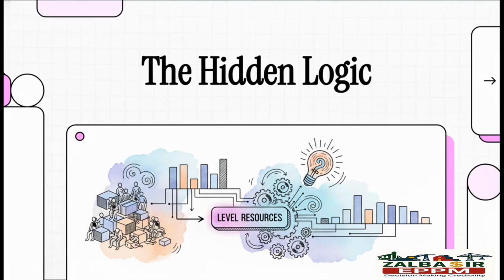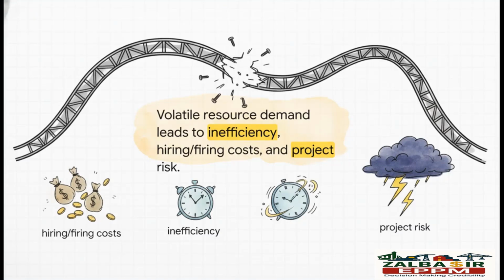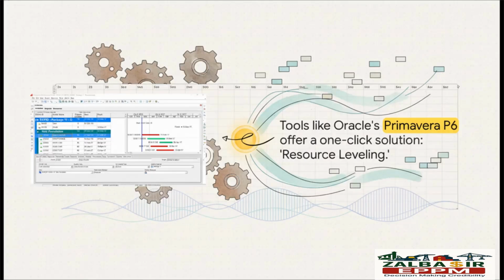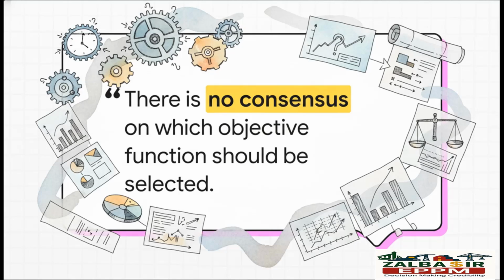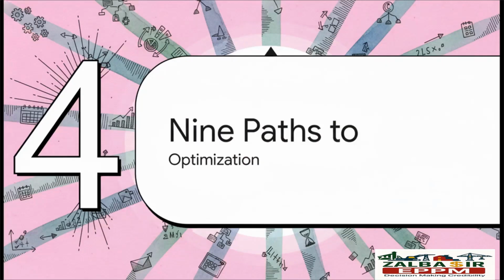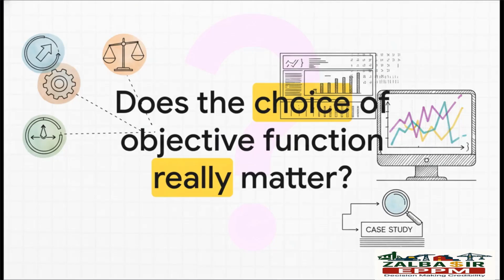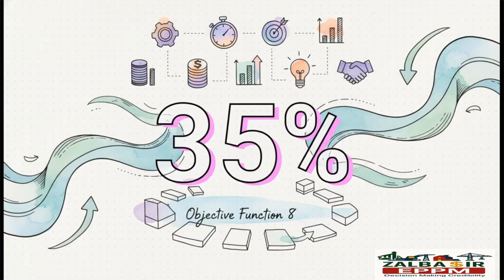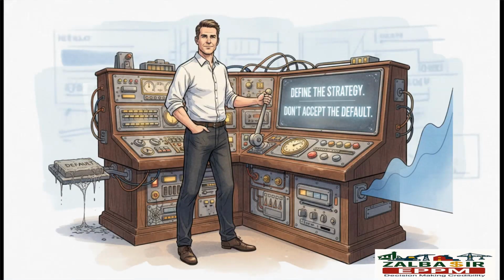Resource Leveling and Project Constraints